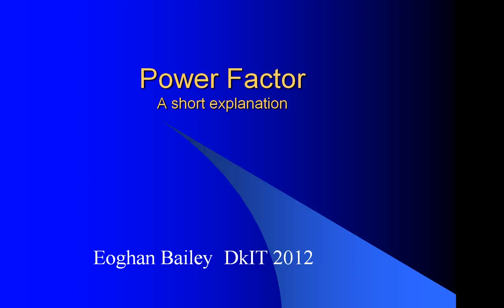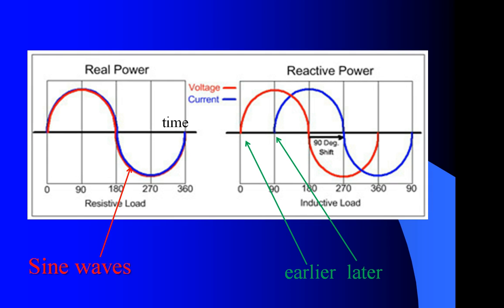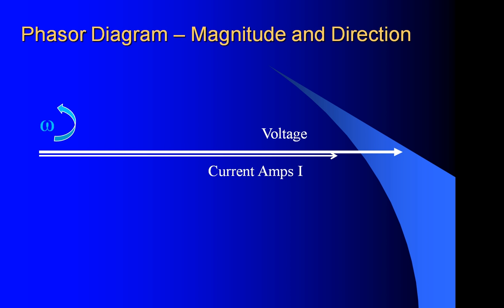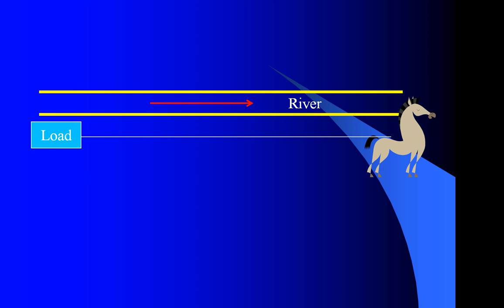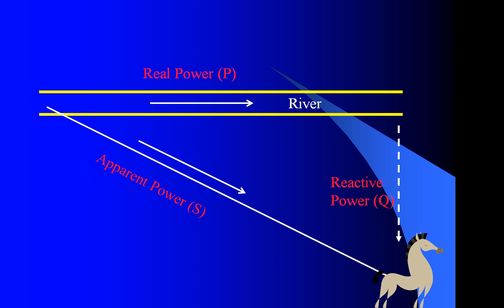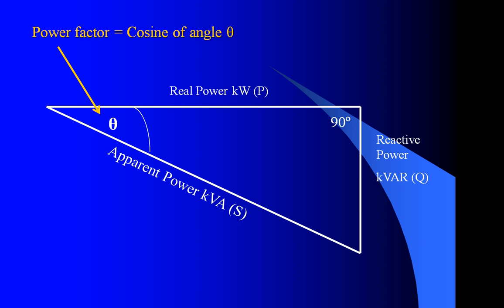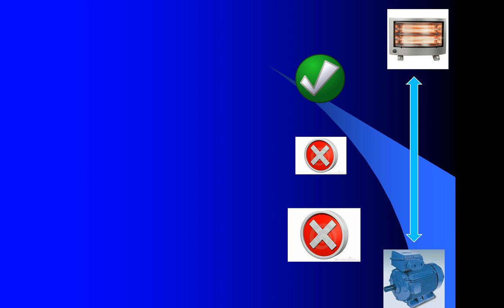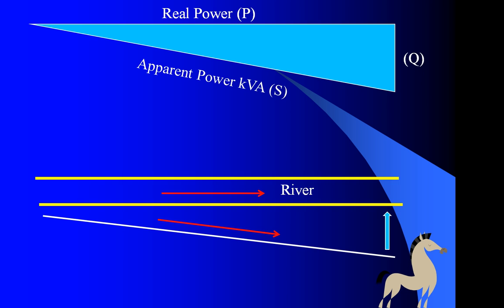Power Factor explained